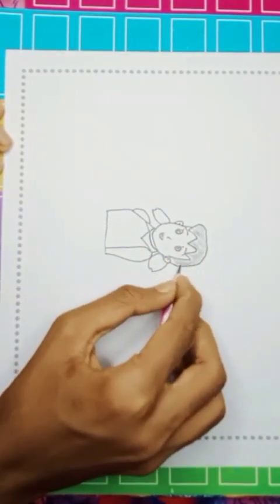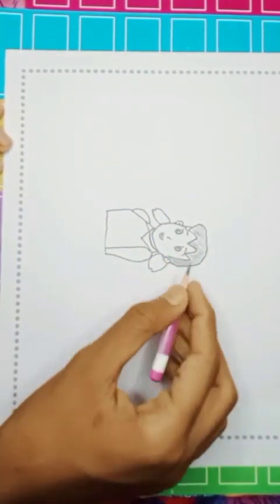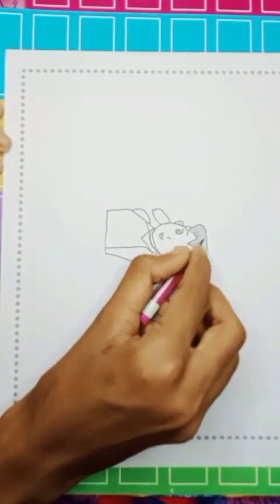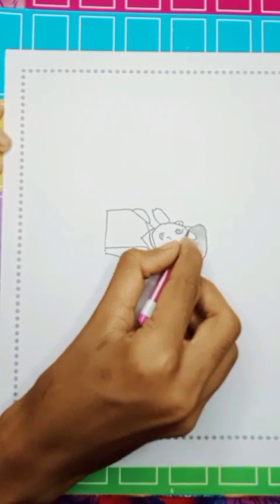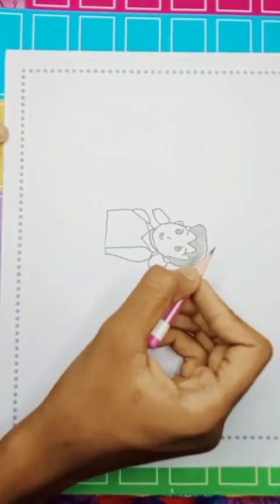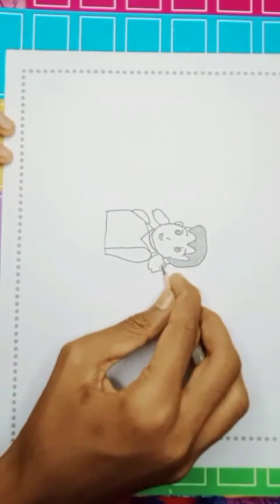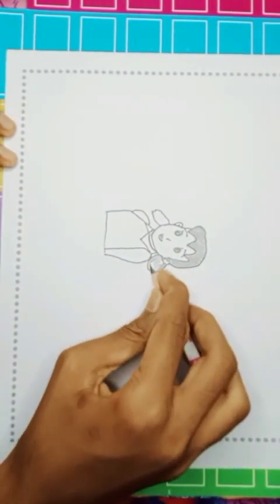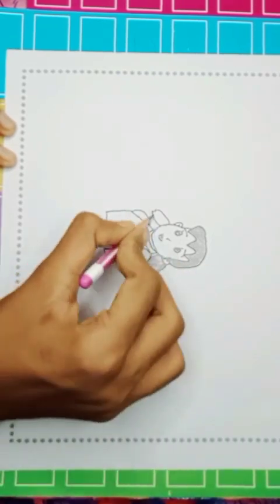how to draw shizuka from Doraemon ||step by step easy drawing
painting for u PAINTING FOR U